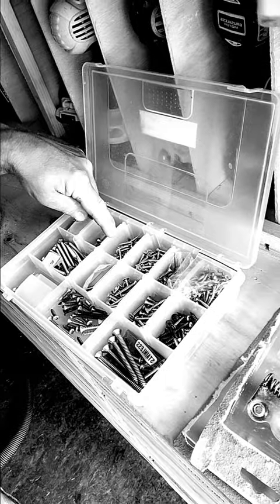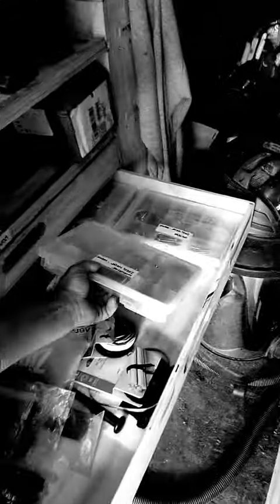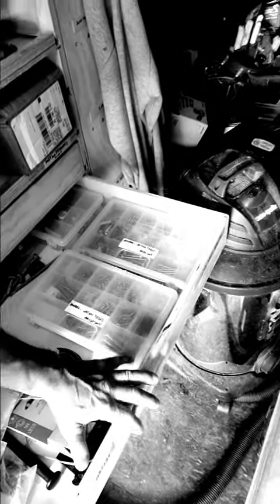tool trailer and having it all with you on small jobs too - an addendum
Sorry for the "portrait" video and again, no idea why it is backwards ... left is right and vise versa. Just to compensate. I went black and white!

A short video to comment on having and saving hardware to keep from running to the store. Organizing it to know what you have and where it is.

This process of organizing has saved my bacon many times over from having to go to store mid-job for that one "longer or heavier screw" that I needed to get the job done.